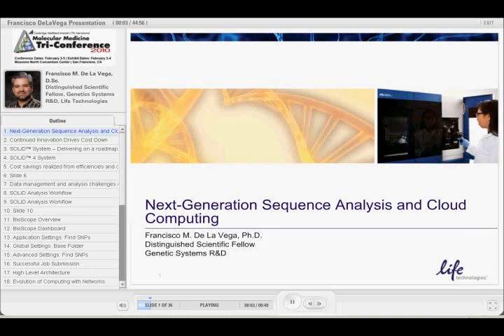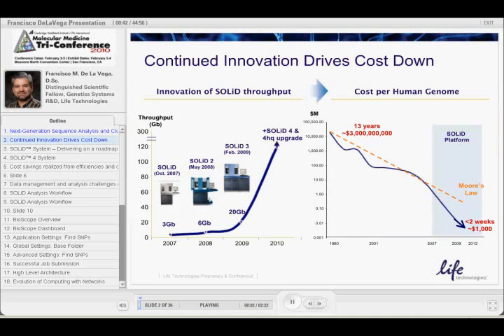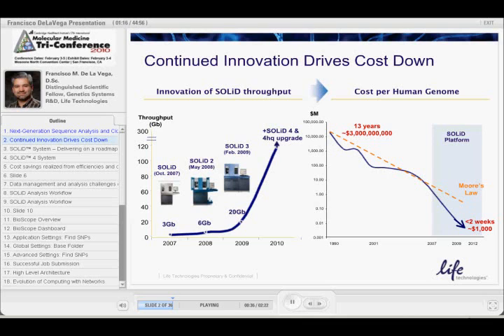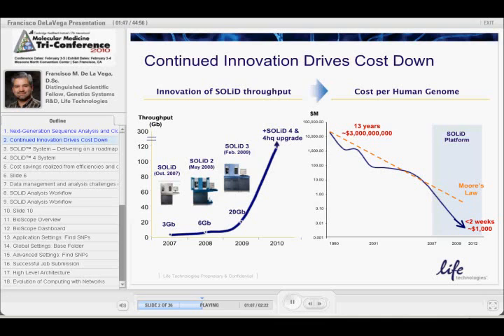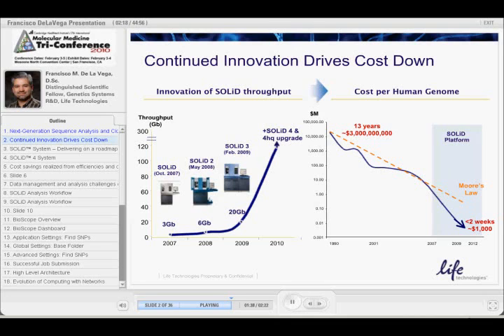Applying Next Generation Sequencing Technologies to Research